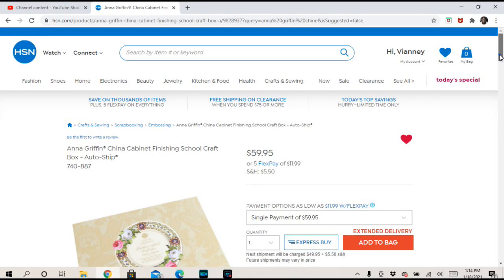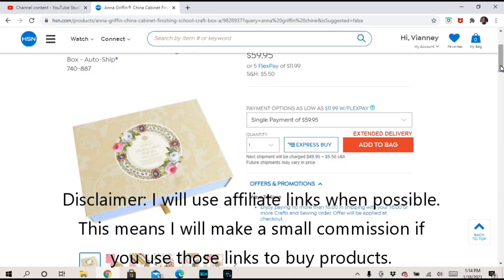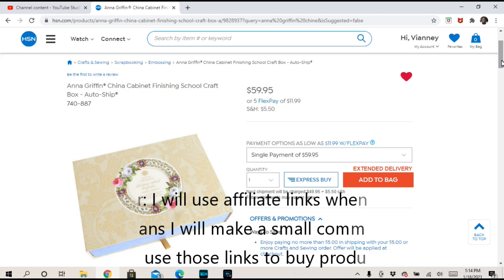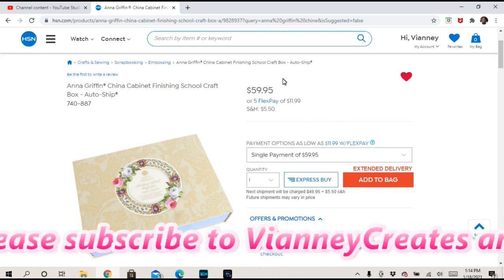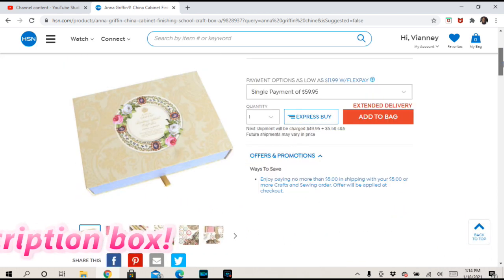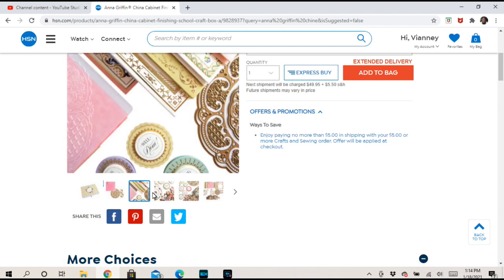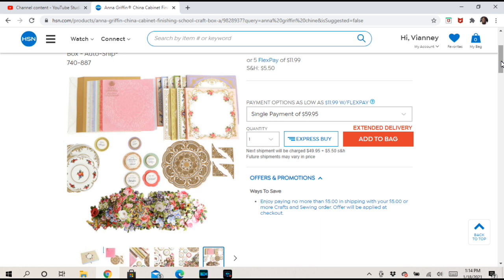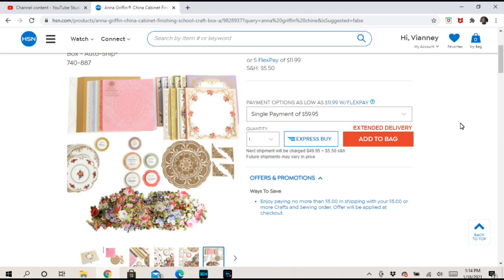Anna Griffin China Cabinet Finishing School Autoship Now Available! Link in Description Box!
NEW! Anna Griffin 3D Rose Concentric Dies
NEW! Anna Griffin Lucky 3D Concentric Frames
NEW! Anna Griffin Spring Icon dies
NEW! Anna Griffin Cathedral Shutter Card Dies Autoship
NEW! Anna Griffin Pop Out Cards Autoship
NEW! Anna Griffin Slimline Compendium

Mailing Address:
Vianney Luna
United States